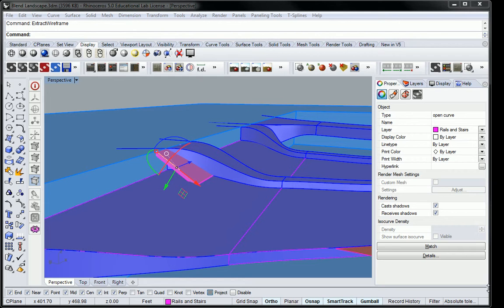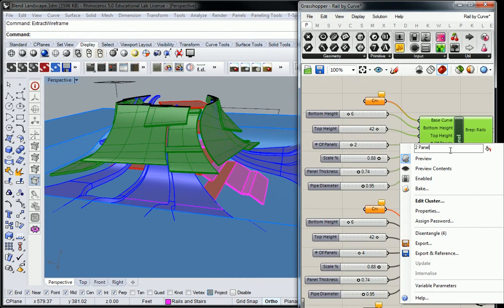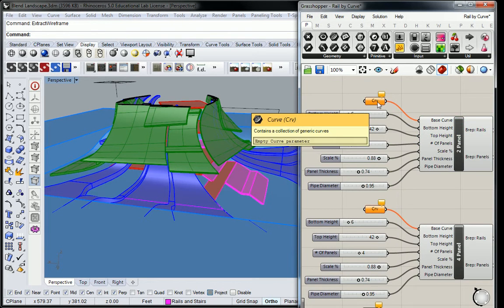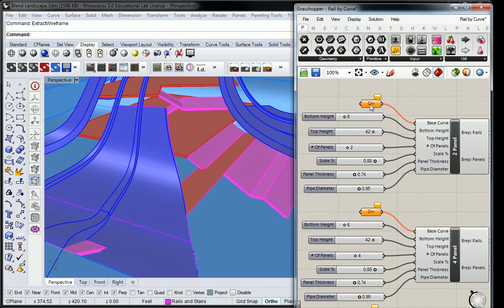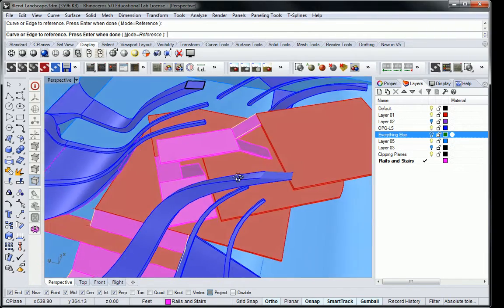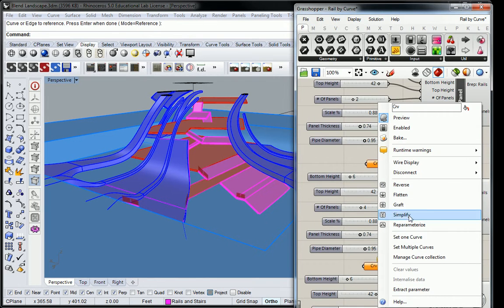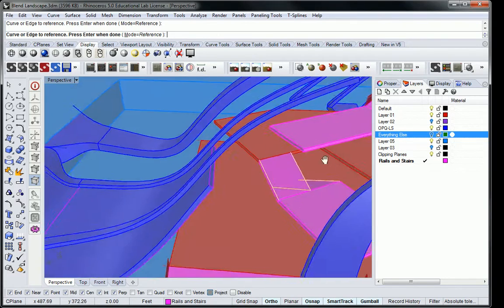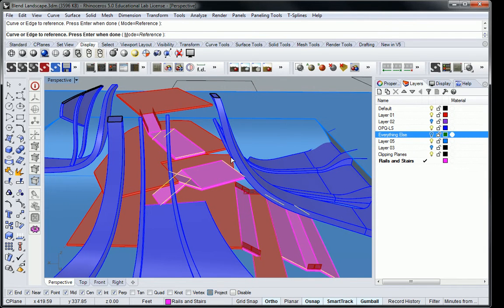89 - Rhino Grasshopper - Rail Application Strategy or Best Practice